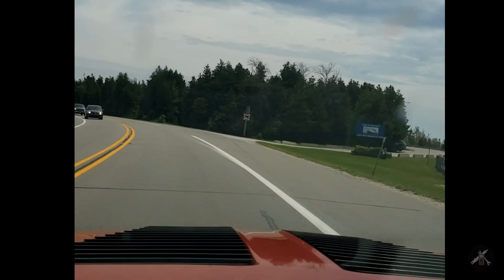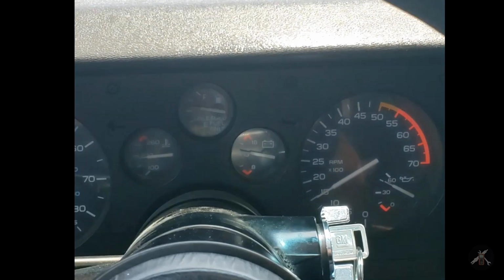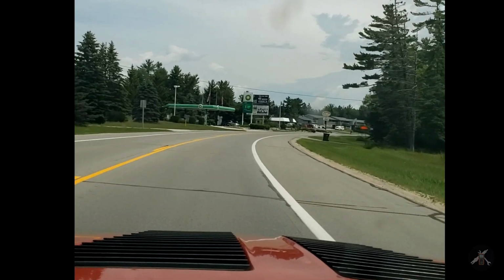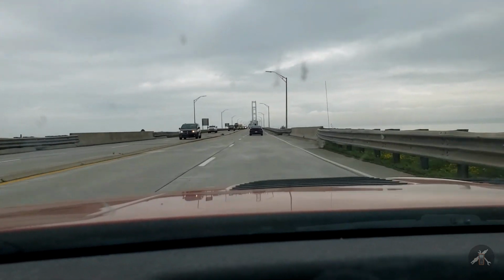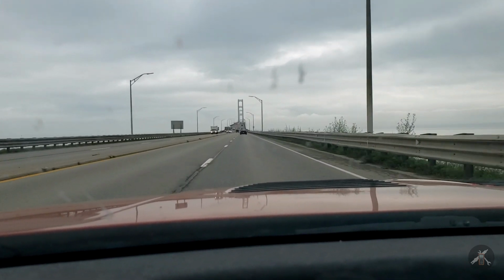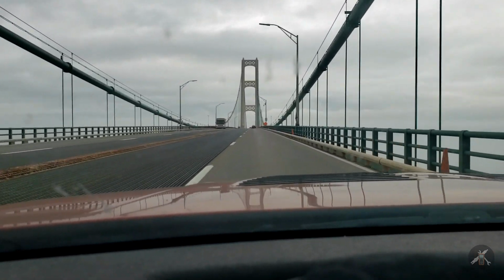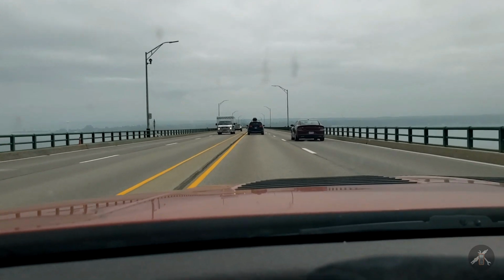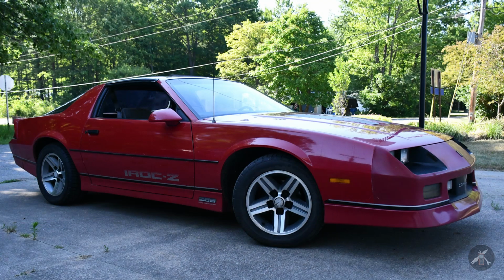Road Trip !! IROC-Z Barn Find EP 65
I finally have the IROC ready to travel long distance.  The engine is past 1000 mile break-in, brakes are repaired, trans fluid and rear axle lube is changed and the u-joints are replaced.  I even have a working radio now.

While anything can still go wrong, I had the occasion to make an extended trip and decided to take a chance on it. I was a little nervous going so far from home base.  I take the car for a full loop around Lake Michigan through Chicago, central Wisconsin, the Michigan Upper Peninsula and back down across the Mackinac Bridge.  The full trip is close to 1400 miles.  The IROC-Z is a great and comfortable road car.